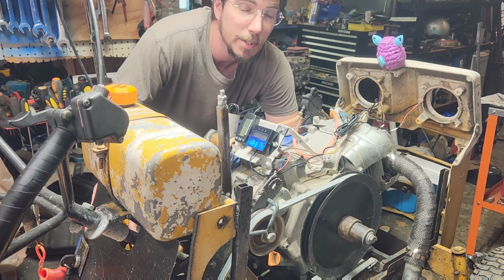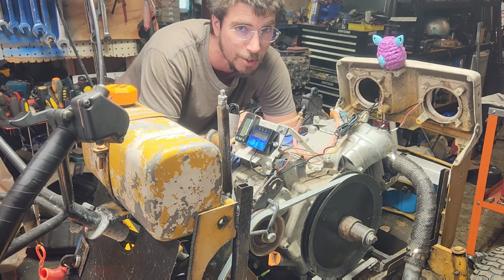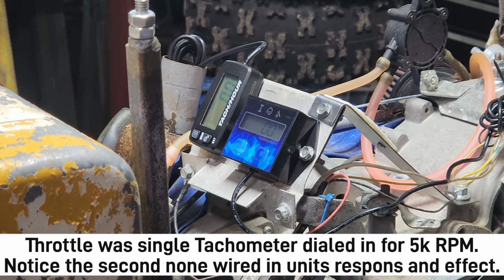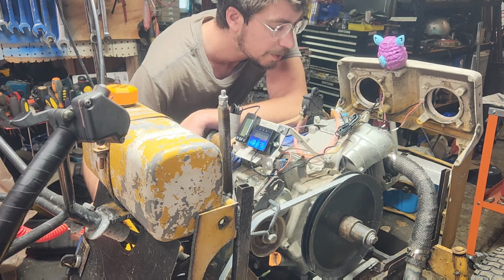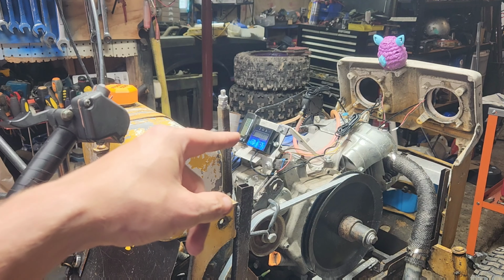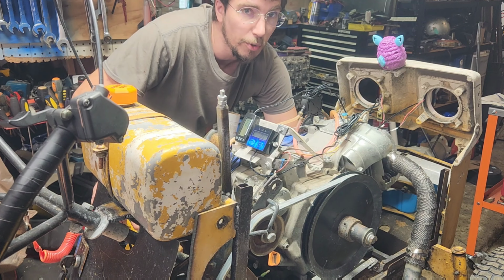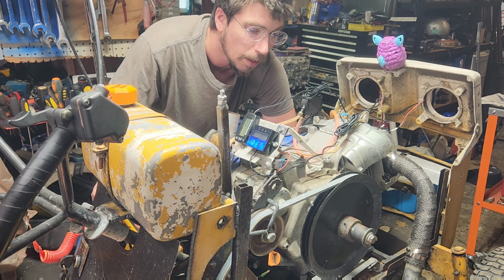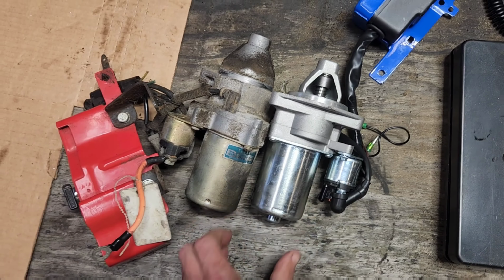Duromax 440 Shift Light Experiment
Small engine launch control and shift light experiment.
Runleader Digital Maintenance Tach/Hour Meter